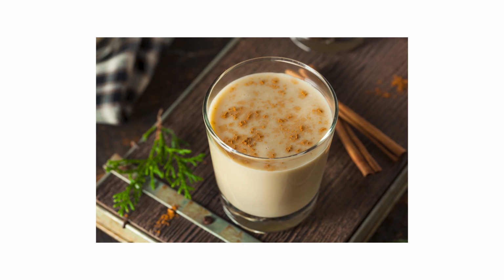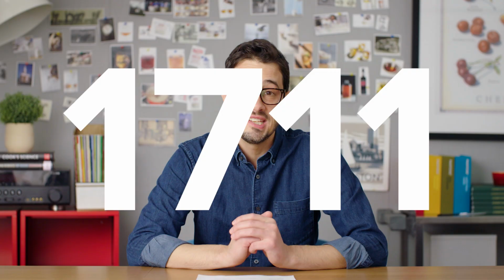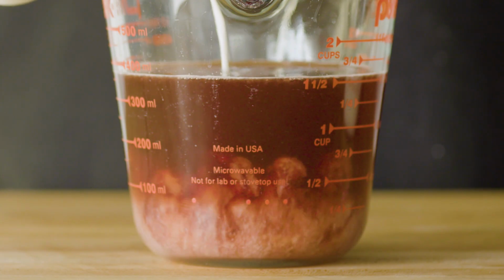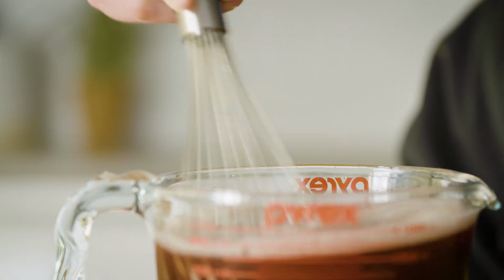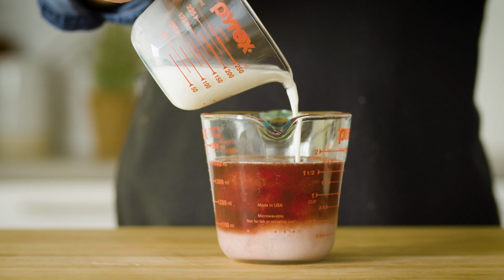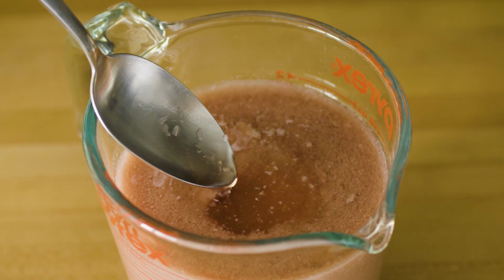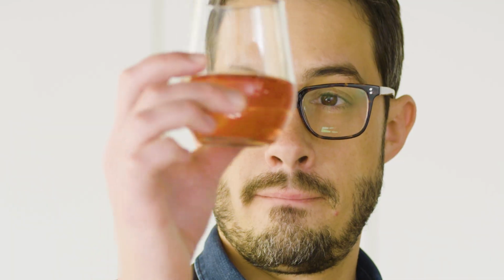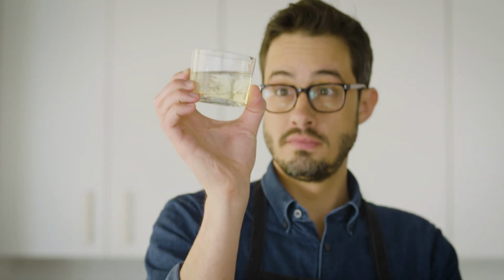Milk Punch and How Milk Clarification Produces a Crystal Clear Cocktail | What's Eating Dan?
Have you ever tried milk punch? It's not the creamy beverage you might be picturing. Milk clarified cocktails use curdled milk to trap tannins and other polyphenols, pigments, and some flavor compounds to result in a mellow, refined drink rich in whey protein-rich water.

Purchase our Science of Good Cooking Cookbook